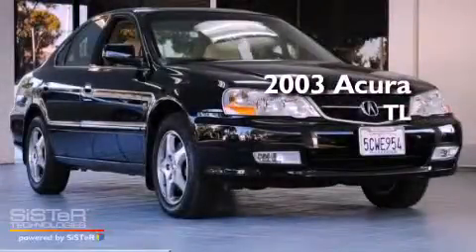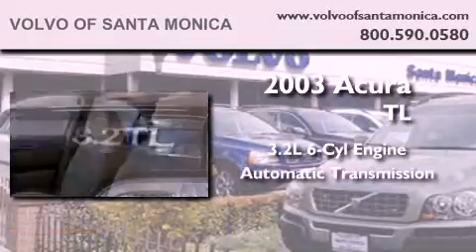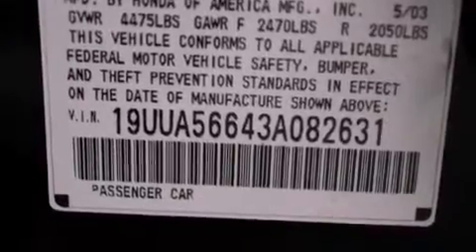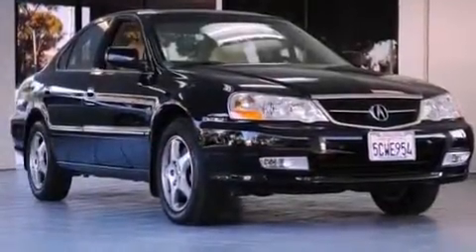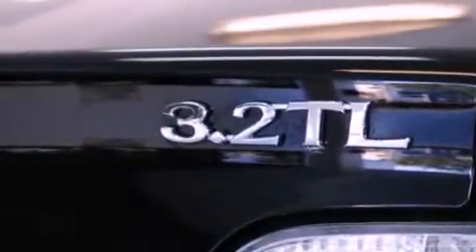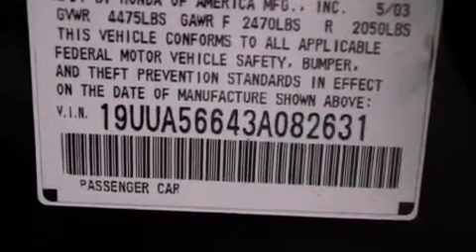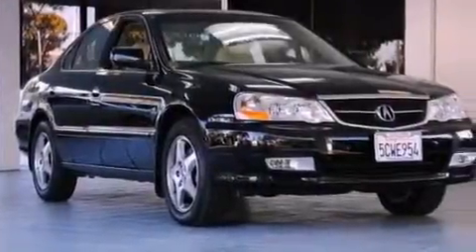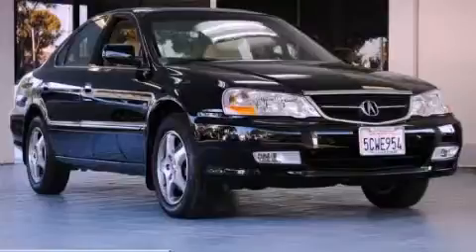2003 Acura TL Santa Monica CA 90404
Year : 2003
 Make : Acura
 Model : TL
 Engine : 3.2L V-6 cyl
 Trans . : Automatic
 Exterior : Black
 Miles : 77,839

 Used 2003 Acura TL Santa Monica CA